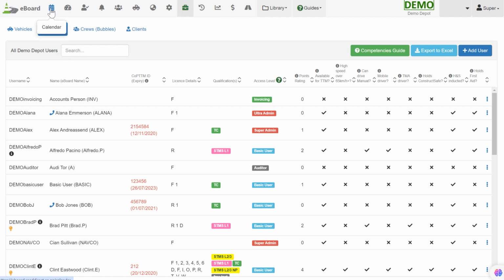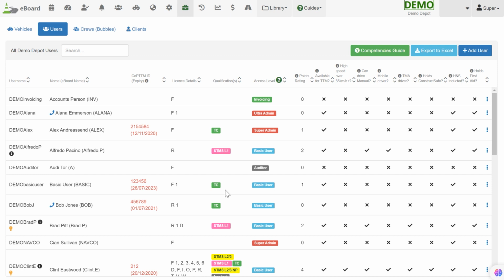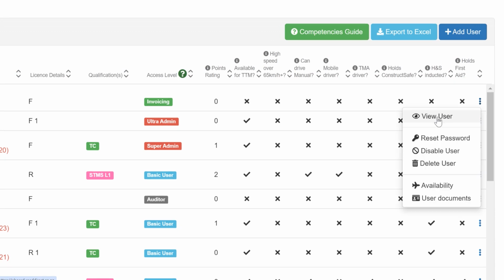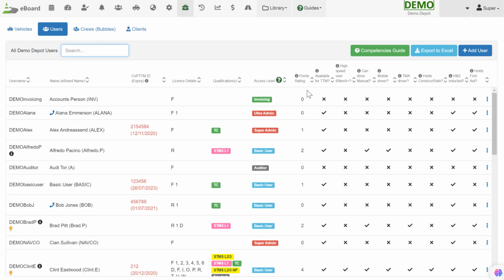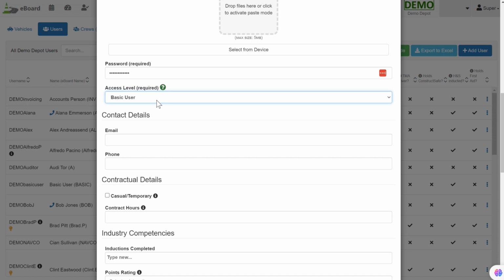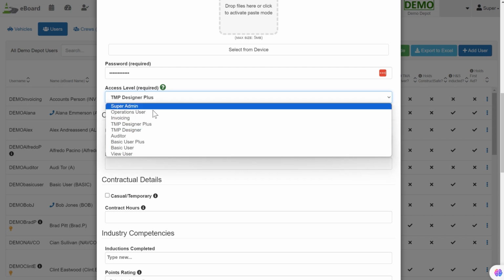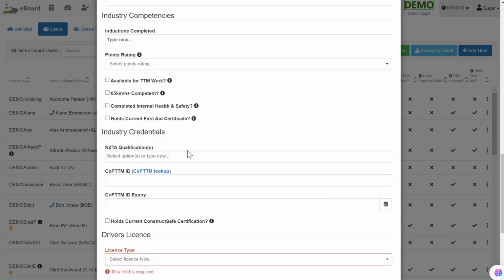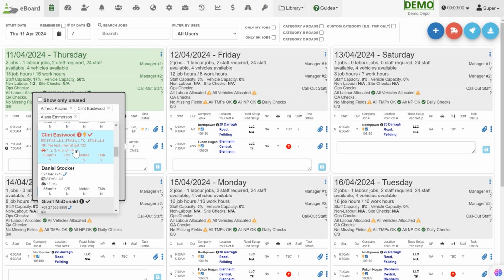Adding/Editing Users (workers) to the system - Resources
This video shows how add, edit and remove staff from the Road Direct System. Also covers essentials how then that date allows our system to do a lot of the magic work in background for you!

0:00 Introduction and overview
2:15 Editing or Changing Existing users (password reset)
3:20 Adding new Users
6:20 Importance of data input and how system connects and works for you